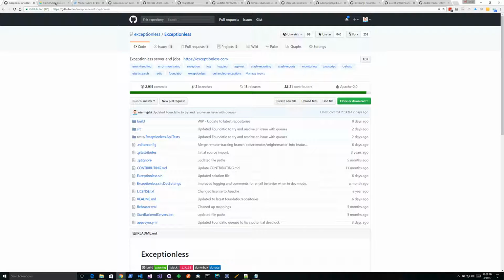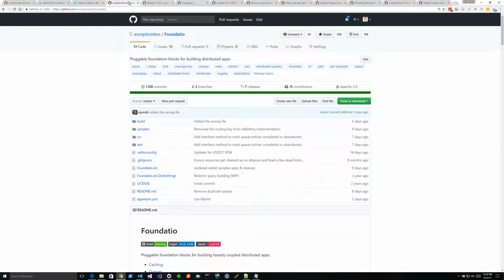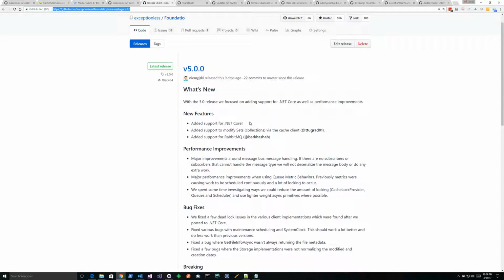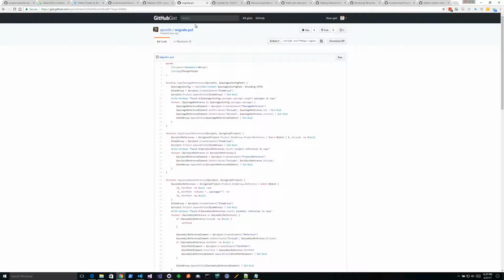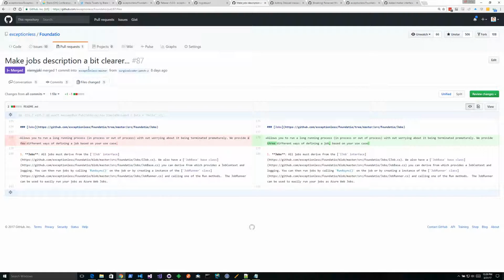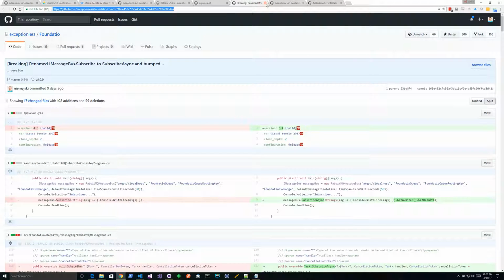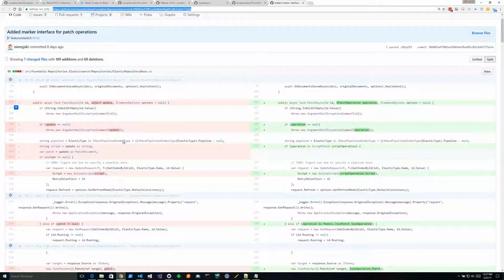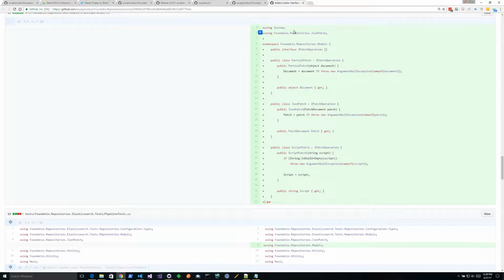Exceptionless Weekly Update - 3-13-17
- Elastic{ON}17
Blake attended Elastic{ON} and talked to product teams about issues we've been running into as well as the future of Elasticsearch.

Foundatio
- Version 5.0 has been released!

- Modified an existing PowerShell script that updates existing projects to VS2017 project format
-  Contributions were made to the documentation!

Foundatio Repositories
- Updated the RabbitMQ queues to use the delayed message exchange

Foundatio.Repositories
- Added a marker interface when patching documents